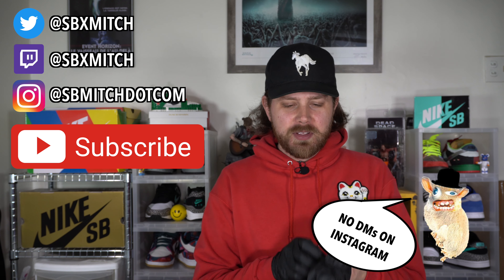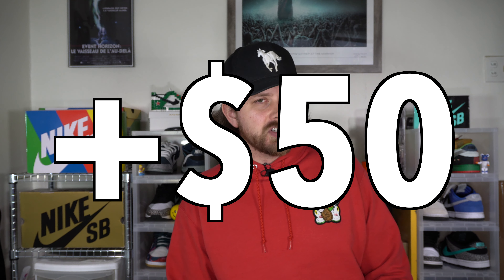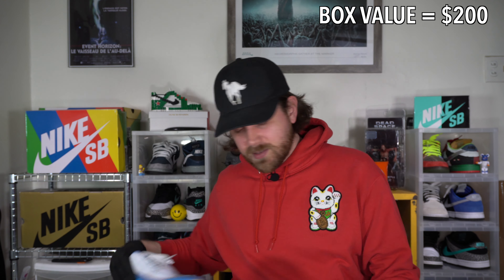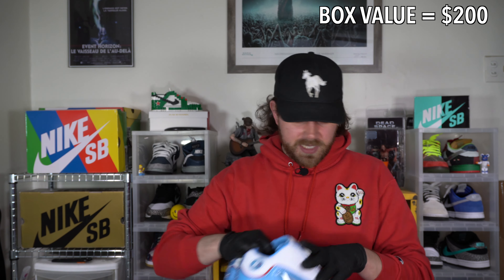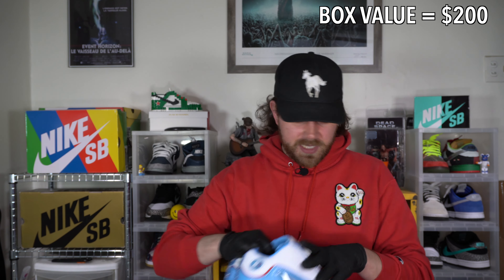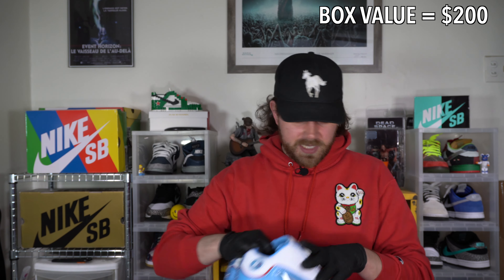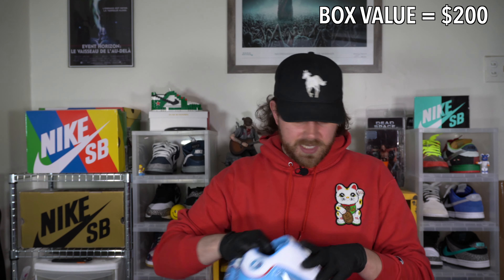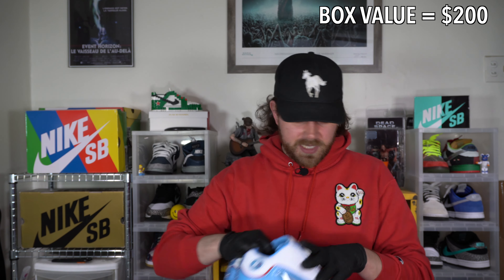UNBOXING A 10-PAIR $750 QUANTITY OVER QUALITY SOLE SUPREMACY BEATER BOX!!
Lots of shoes in this box, and decent value while we're at it! Thanks, PALS!
ALL WORN PAIRS ARE CLEANED AND DISINFECTED WITH THE RESHOEVN8R FAMILY OF PRODUCTS
works as well. i'm serious.
Website updates every Friday at 6:00PM EST
Prices in this video DO NOT reflect actual sale prices, just “perceived market value”.
Logo courtesy of Roddy Creative
Intro audio - “Still Hungry” by DJ Format featuring Abdominal